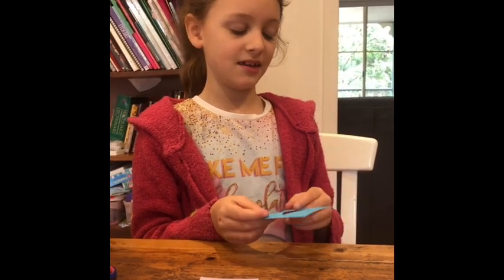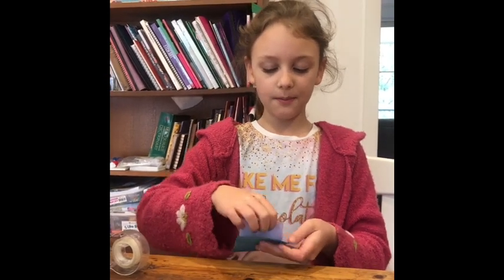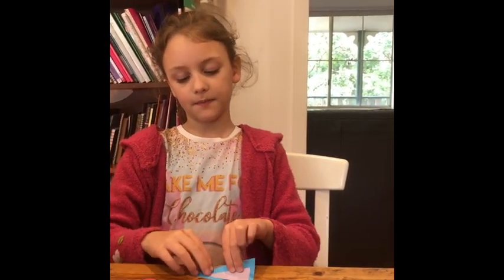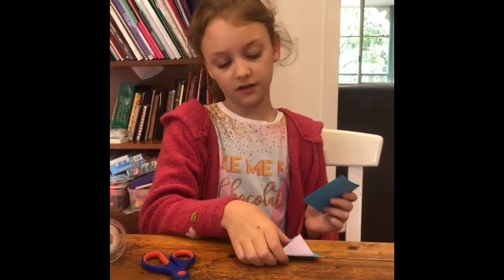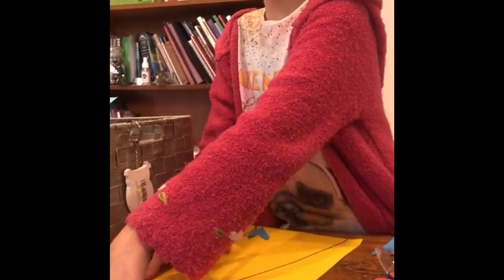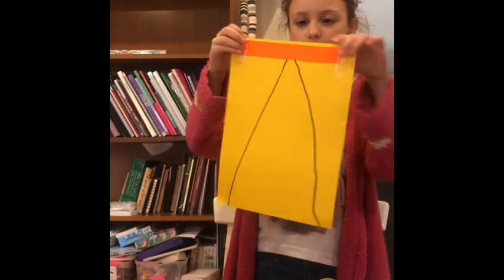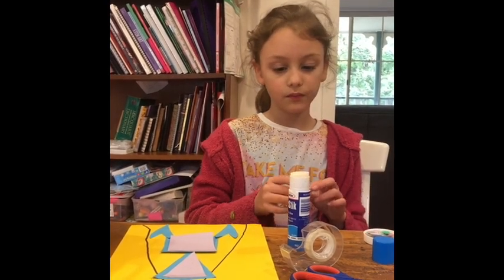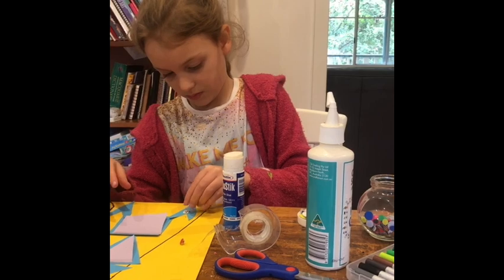Craft with Audrey (1)